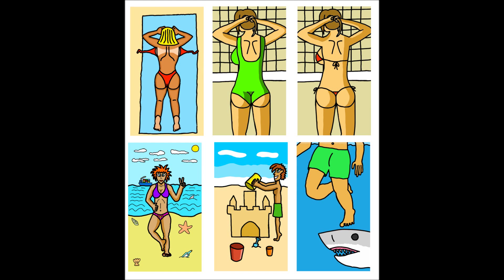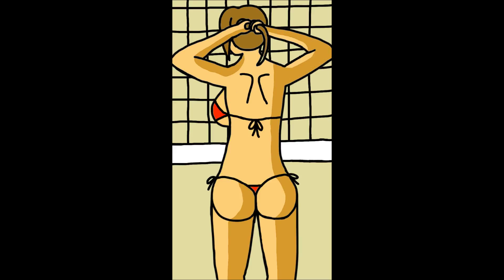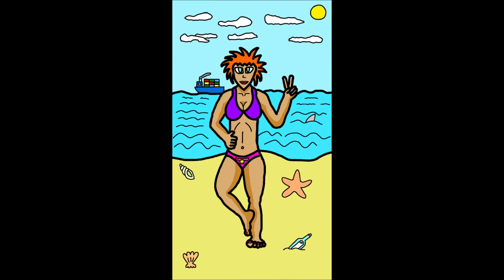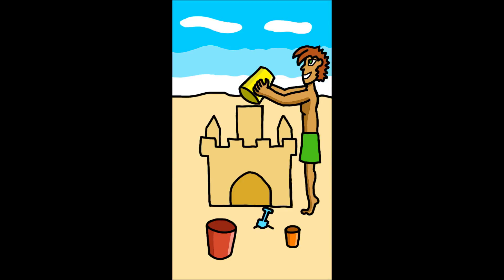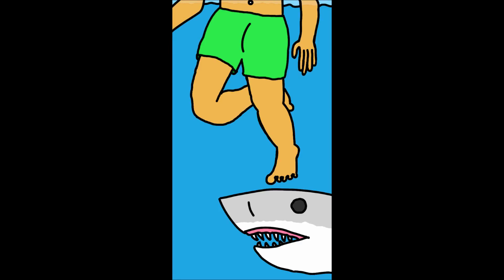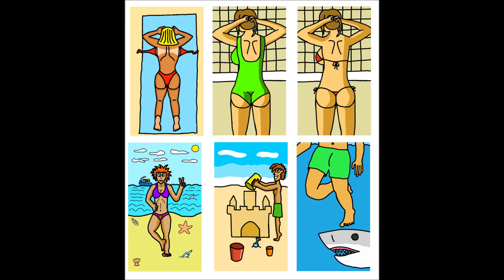Art of the Week The Beach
Latest stuff I have drawn. Woman sunbathing, various women in swimwear, young boy building a sand castle, and a man swimming with sharks.